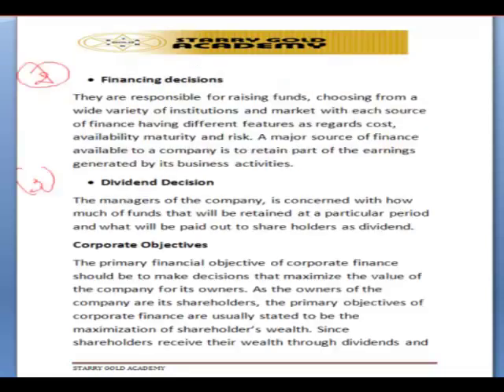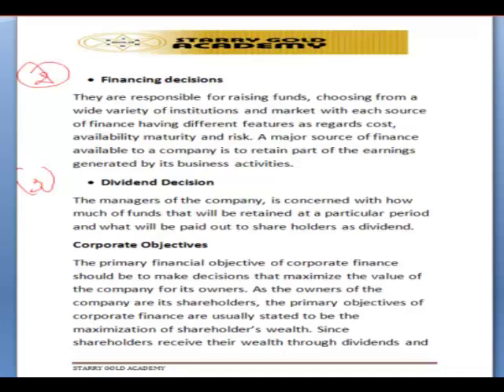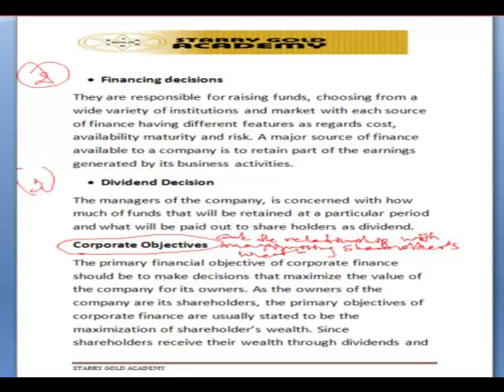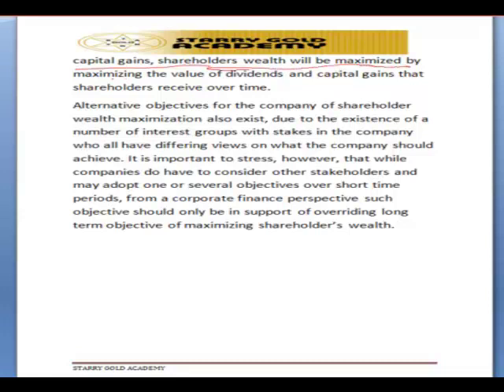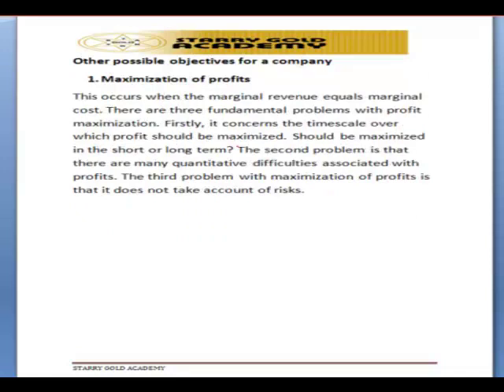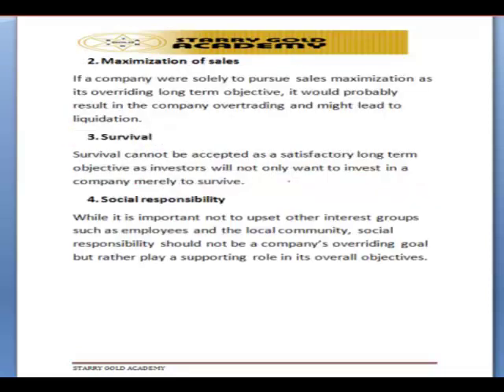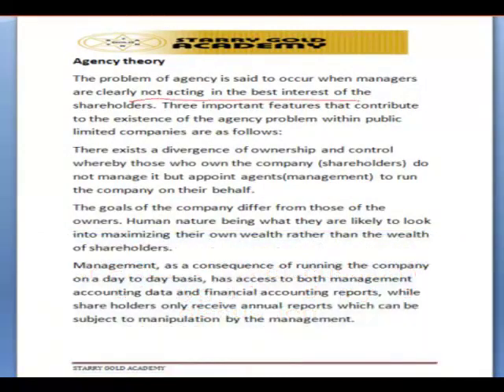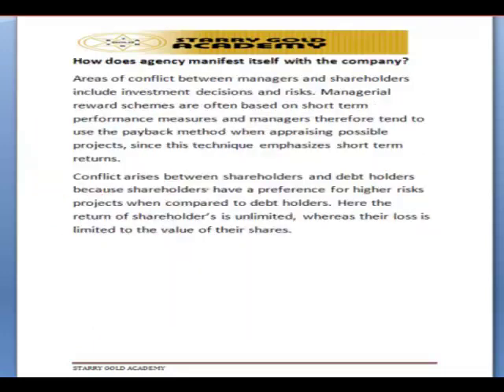ICAN VIDEO LECTURE - PROFESSIONAL SFM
ICAN  Video lecture on PROFESSIONAL SFM  -  FINANCE ENVIRONMENT